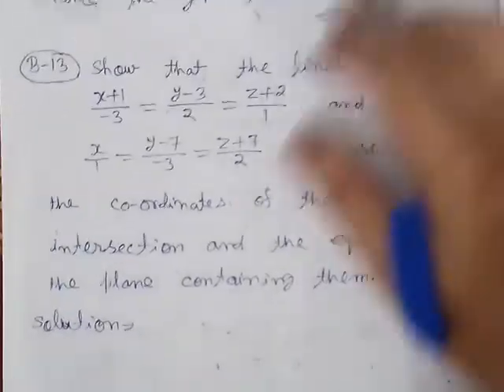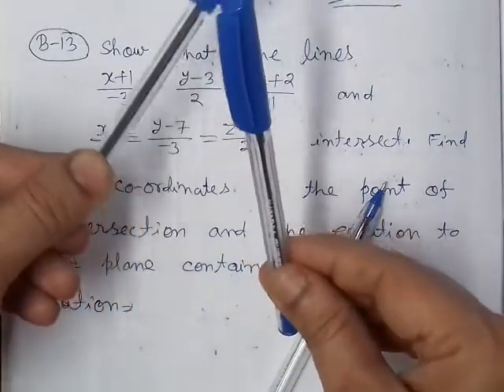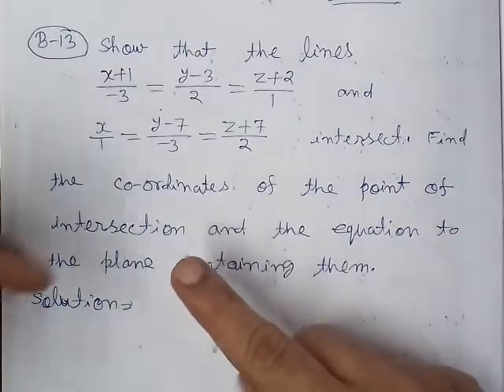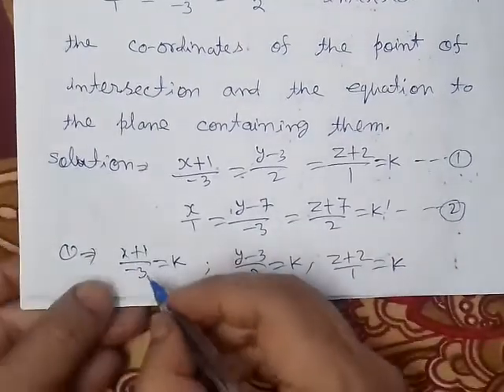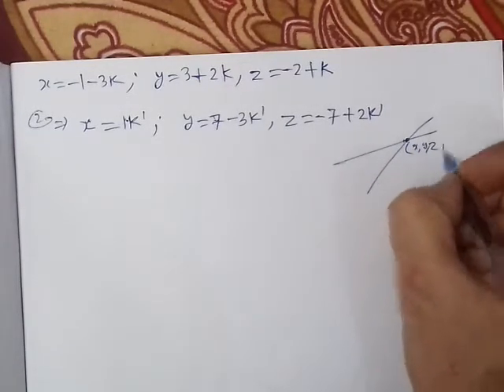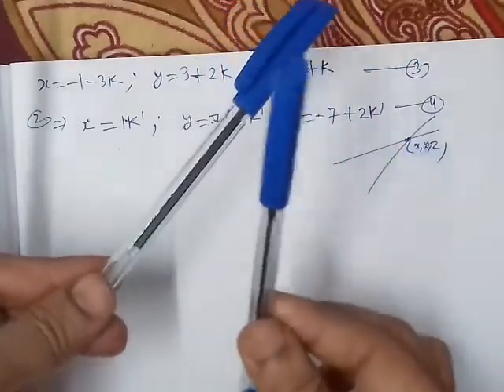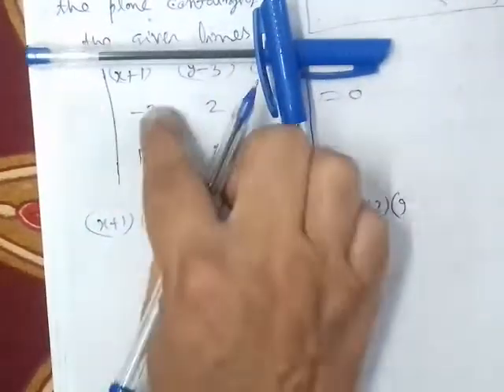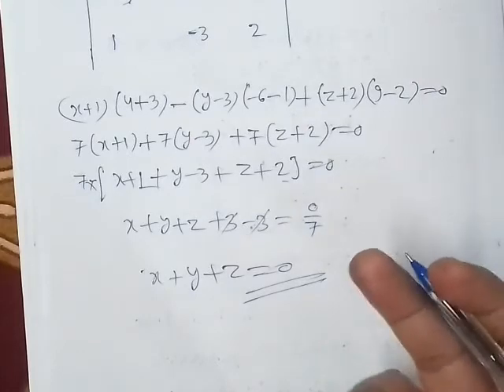Show that the lines (x+1)/-3=(y-3)/=(z+2)/1 and x/1=(y-7)/-3=(z+7)/2 intersect.Find coordinates of p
B.Sc. Mathematics :3D(Three Dimentional Analysis):The Straight line:Show that the lines (x+1)/-3=(y-3)/=(z+2)/1 and x/1=(y-7)/-3=(z+7)/2 intersect.Find coordinates of point of intersection and the equation to the plane containing them.